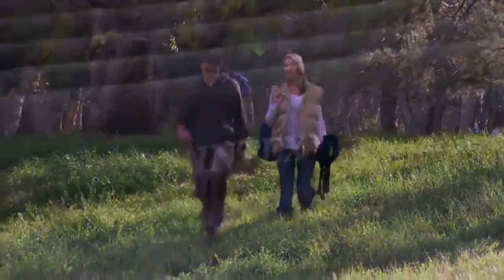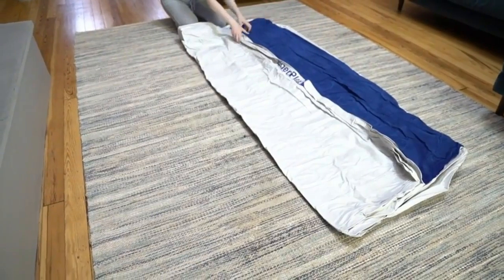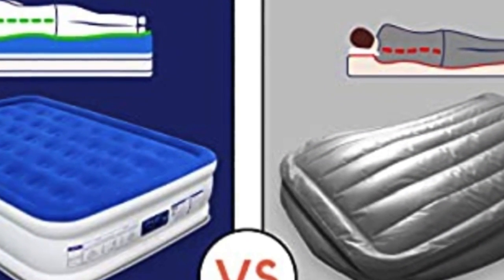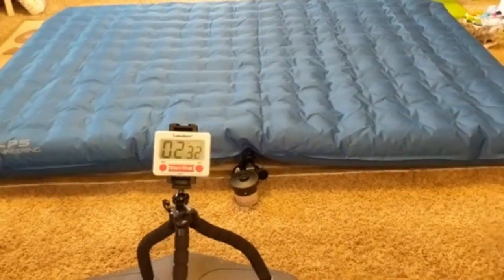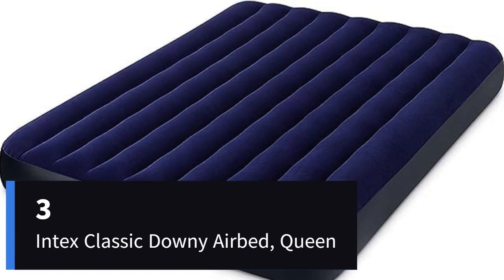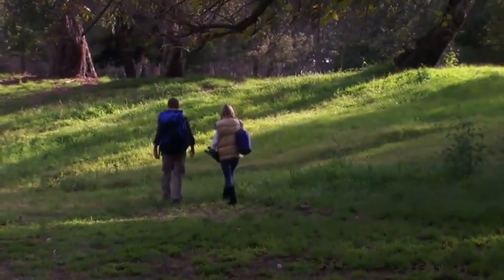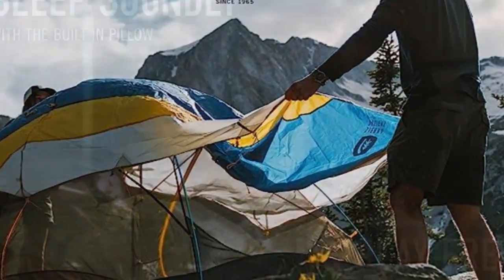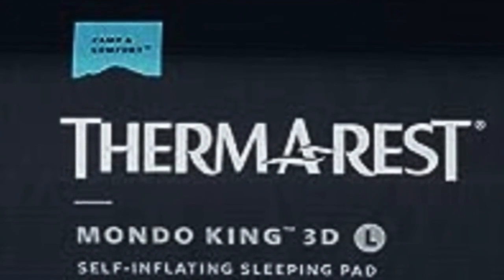Top 5 Best Air Mattress For Camping of 2023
In this video we will show Best Camping Air Mattresses of 2023,EnerPlex Air Mattresses Comfortable To Sleep On, This plush Enerplex air mattress is almost the same size as a standard queen, Easy To Inflate & Pack Away, The mattress is very secure, Testers praised ALPS's highly portable, Taking less than three minutes to set up and less than two to pack away, ir Bed would be a welcome addition to any camping routine, It weighs only 6.4 pounds and comes with a carrying case for easy storage and transport, the Intex Classic Downy Airbed is a reliable go-to for campers, Don't be fooled by this sleeping pad's manual inflation, Campers prone to last-minute excursions will appreciate the inflate-anywhere capabilities,Weighing under 6 pounds, this Sierra Designs queen is incredibly light for a two-person mattress.

👉 Best 5 Camping Air Mattress Lists:

1)  EnerPlex Queen Air Mattress

2) ALPS Mountaineering Vertex Queen Air Bed

3) Intex Classic Downy Airbed

 4) Sierra Designs 2-Person Airbed

5) Therm-a-Rest MondoKing

having a quality Air Mattress is an important factor for maximizing your sleeping quality and some options have advanced technology to deliver a better sleeping experience With so many options to choose from, finding one that fits your budget can be complicated ,so it's important to learn about some of the best options available.

In this video we'll be comparing The 5 Best Camping Air Mattress that are designed for different kinds of users. We will take into account performance features and price so you can decide which is best for you. All the products on our list were selected based on their own inherent strengths and features.

We'll be comparing the ALPS Mountaineering Vertex Queen Air Bed, Intex Classic Downy Airbed, EnerPlex Queen Air Mattress, Therm-a-Rest MondoKing, Sierra Designs 2-Person Airbed; Which are all great options if you're in the market for a best mattress topper.

We'll break down which Air Mattress is best for you and what you can expect to get in return for your money. We'll help you decide if one of the models on our list seems like a great purchase

00:00 - Intro
00:37 - EnerPlex Queen Air Mattress
02:27 - ALPS Mountaineering Vertex Queen Air Bed
03:49 - Intex Classic Downy Airbed
04:46 - Sierra Designs 2-Person Airbed
05:43 - Therm-a-Rest MondoKing

Program.